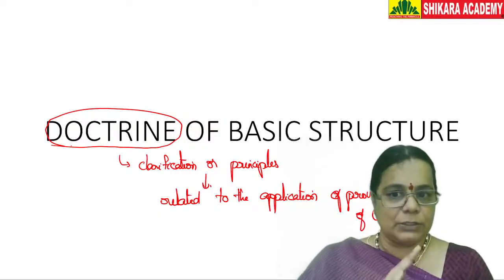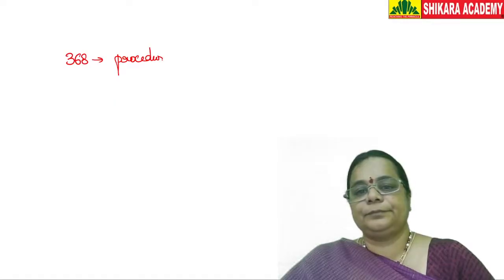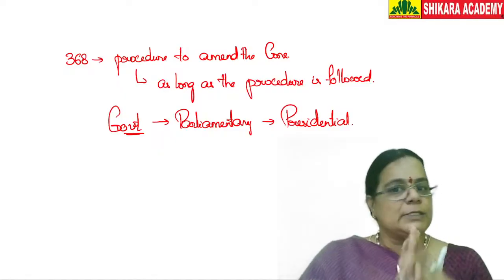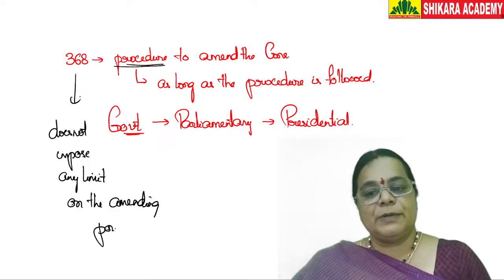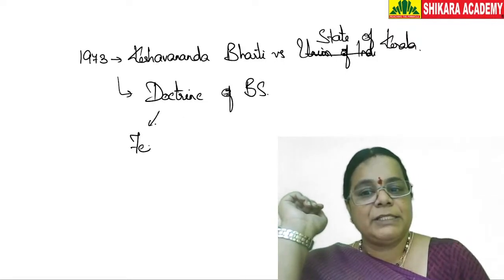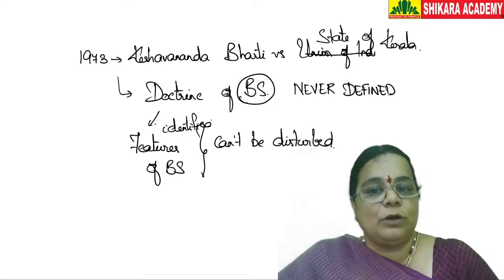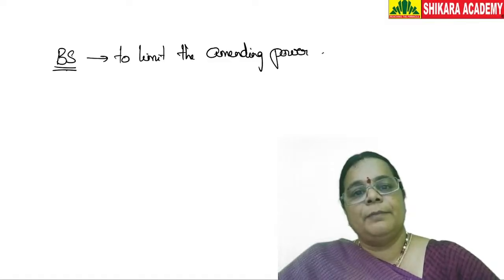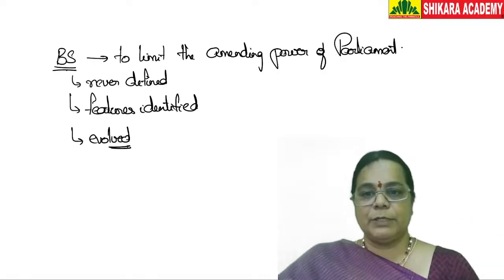Basic Structure Doctrine: Origin & Evolution Explained | Complete Indian Polity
🧠 What is the Basic Structure Doctrine & why is it a cornerstone of India’s Constitution?
⚖️ From Kesavananda Bharati to Minerva Mills – trace its origin, evolution & key SC judgments.
📚 Essential for UPSC, PSC, Law & Judiciary exams – simplified with examples.
🎯 Watch till the end for concept clarity, case law, and exam-focused insights!

Basic Structure Doctrine UPSC, Kesavananda Bharati case, Indian Constitution basic structure, Doctrine of Basic Structure explained, Indian Polity for UPSC, Landmark Supreme Court cases India, Evolution of Basic Structure doctrine, Minerva Mills case, Polity for PSC, Constitution amendment limits